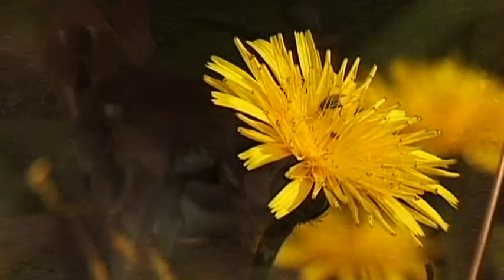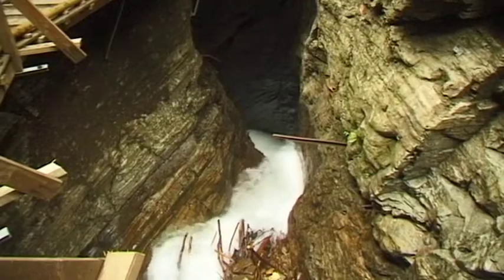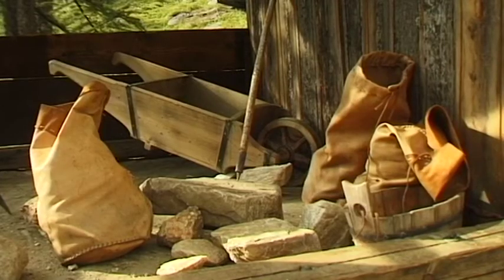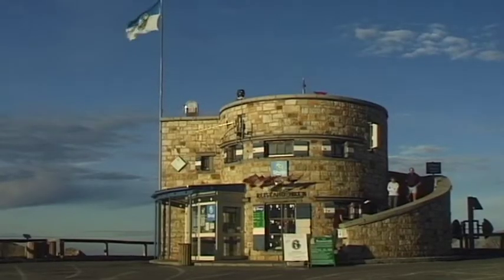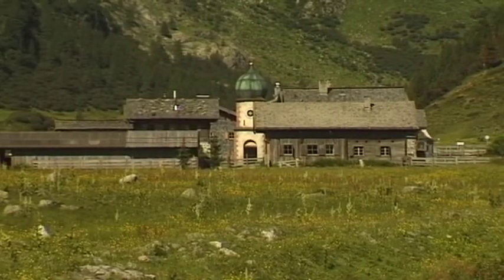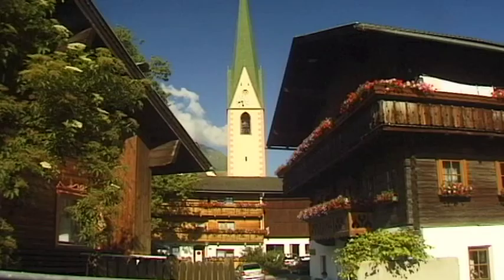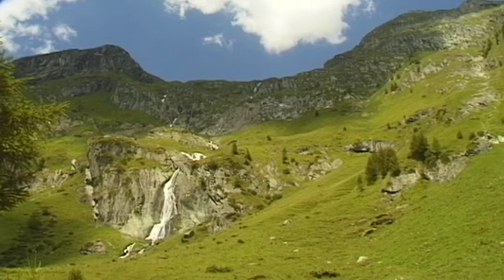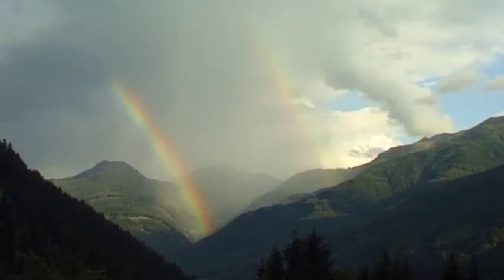Hohe Tauern Vacation Travel Video Guide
Travel video about nature park Hohe Tauern in Austria.
In the centre of Austria’s Eastern Alps is one of the most beautiful natural landscapes in Europe, the Hohe Tauern National Park that measures eighteen hundred square kilometres and extends across three federal states, Carinthia, Salzburg and East Tyrol. The three thousand metre high Ankogel mountain group makes up the eastern section of the Hohe Tauern where the impressive mountain scenery shows both its wild as well as its romantic side. Numerous walking routes such as the Seebachtal Nature Trail are not only a good way by which to enjoy the scenery but also provide valuable information about the region. A good starting point for various trips into the Grossglockner area is the village of Heiligenblut that has a population of around a thousand and is one of the highest mountain villages in Austria. At the foot of the Hohe Tauern in the Saltzburg section of the Glockner Group, is Kaprun, that, together with Zell am See is a popular tourist centre. At this high altitude the lake is an amazing sight yet it did not originate naturally but was created by Man: the picturesque Mooserboden Reservoir is part of the Glockner-Kaprun Power Station. Sankt Veit is located at an altitude of fifteen hundred metres above sea level and is the highest mountain spa in Austria and features centuries old farm houses and a fine village church. The vast variety and originality of this region highlight the unique value of the Hohe Tauern National Park. Indeed, within this special place in the heart of Europe is one of nature’s final sanctuaries.